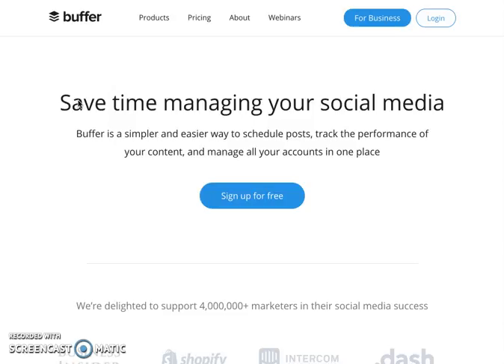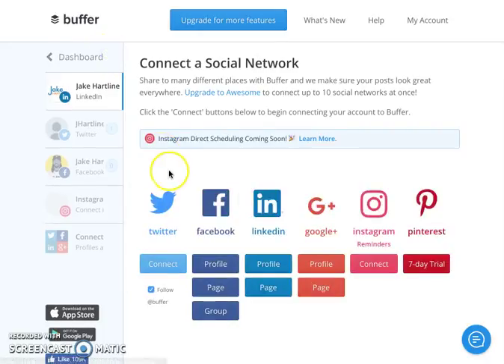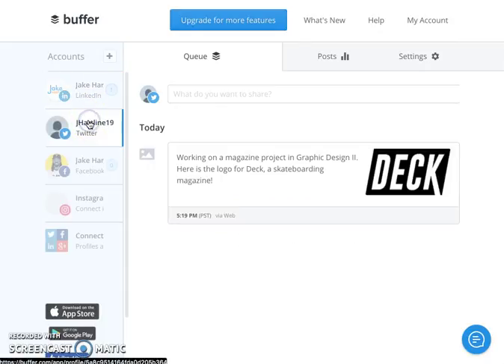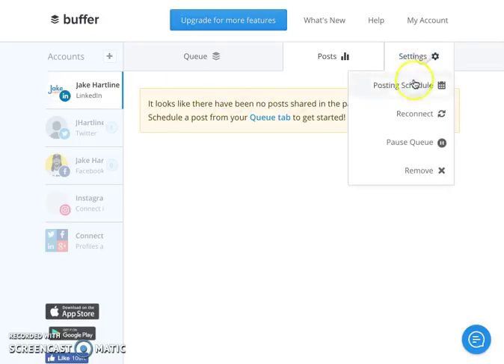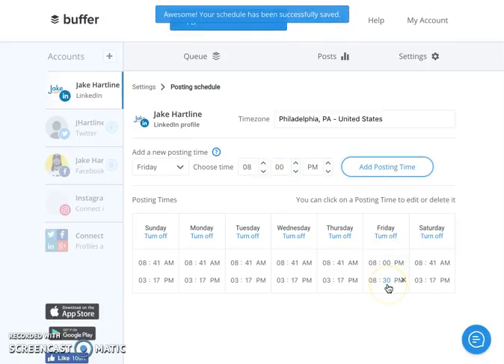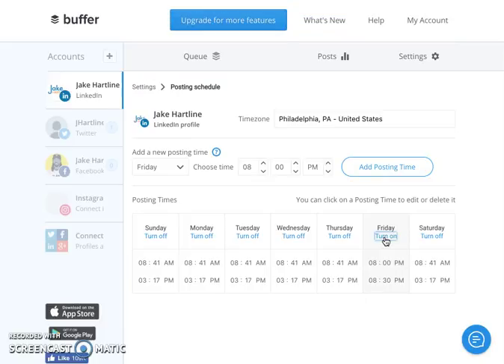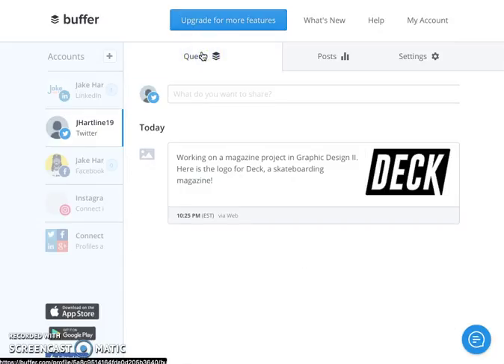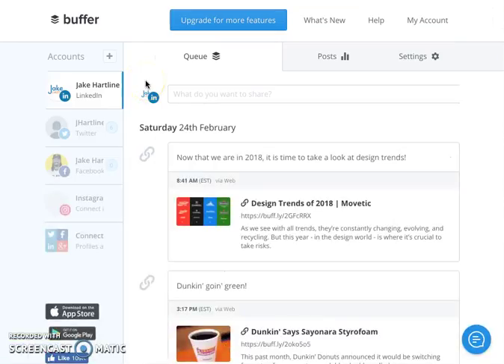Learning How to Use Buffer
Learn how to use Buffer by connecting your social media accounts to Buffer, adding posts into the queue, and scheduling posts in the queue to be posted on your social media accounts. Buffer is a social media management platform that allows you keep your social media accounts organized by scheduling your posts. It is the perfect tool for anyone who posts on social media regularly.